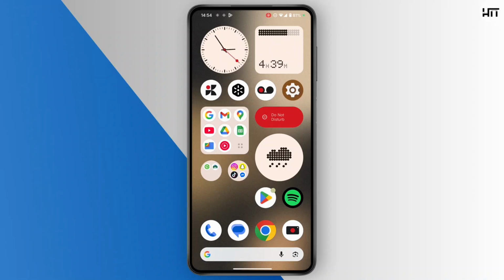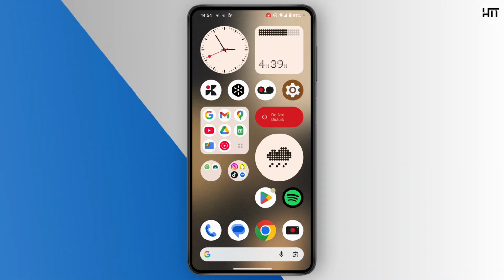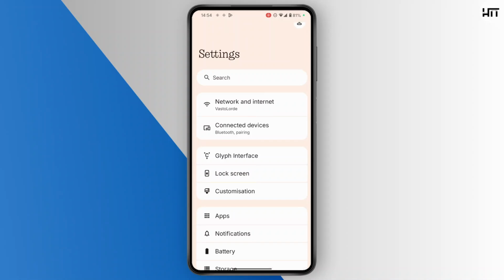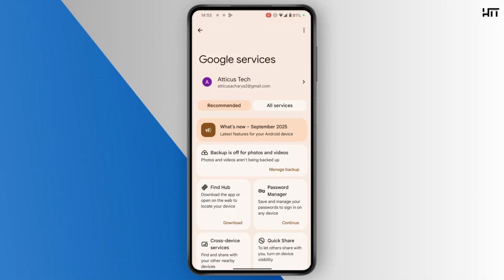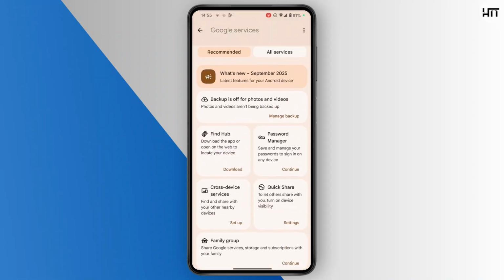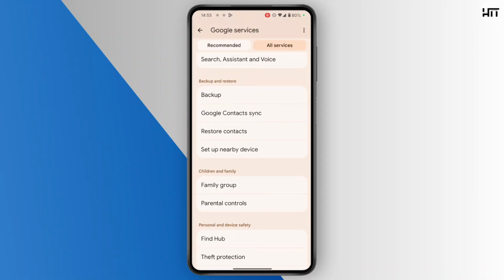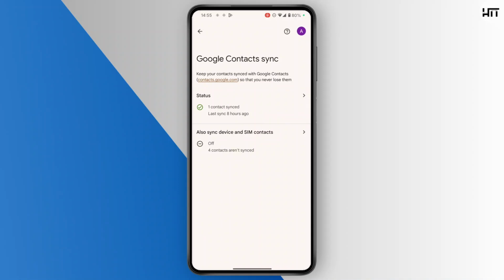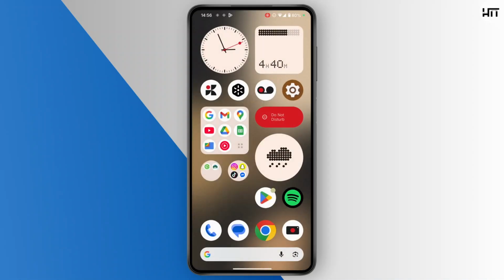How To Import Google Contacts To Android?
Want to import your Google contacts to your Android device quickly and easily? This video will guide you through the step-by-step process of transferring your contacts from your Google account to your Android phone. Whether you're asking, "How do I import Google contacts to Android?" or need help syncing your contacts, this tutorial has you covered. Watch now to see how you can get all your Google contacts on your Android device today!

Timestamps:
00:00 How To Import Google Contacts To Android?
00:06 How Do I Import Google Contacts To Android?